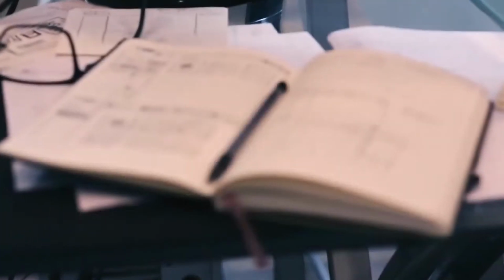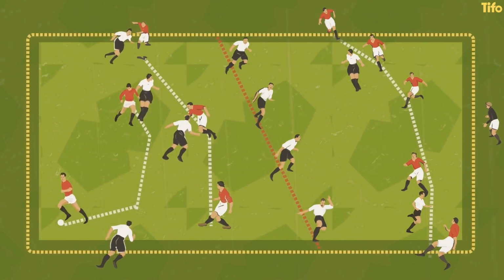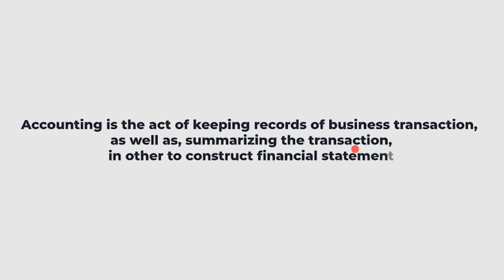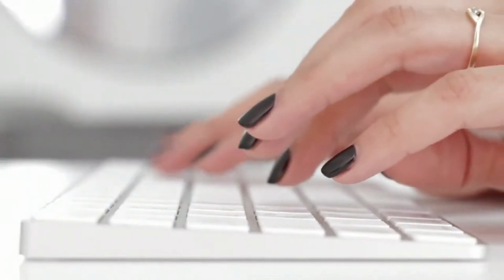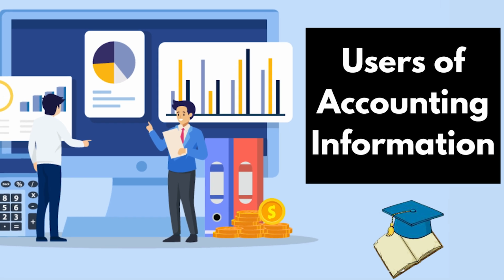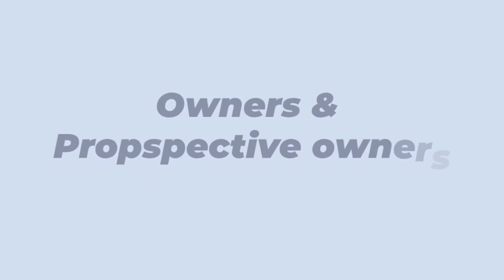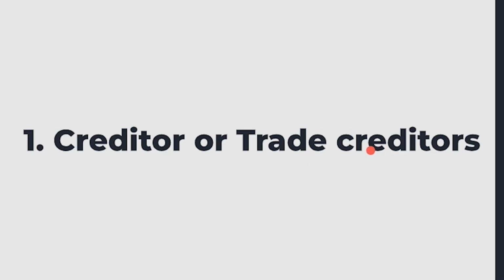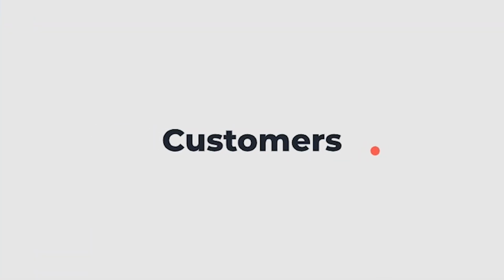The Role of Bookkeeping and Accounting in Maintaining Business Financial Health 2024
In this video, we delve into the essential roles that bookkeeping and accounting play in maintaining the financial health of businesses.

Whether you're a small business owner, an aspiring accountant, or simply interested in understanding the financial backbone of successful businesses, this video is for you. Join us as we explore why bookkeeping and accounting are not just necessary, but crucial for the long-term success of any business.